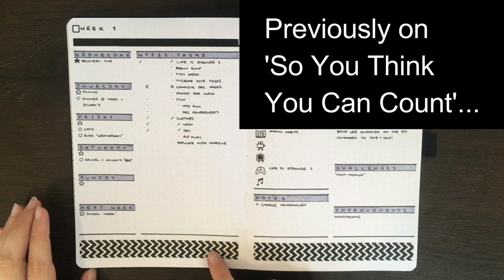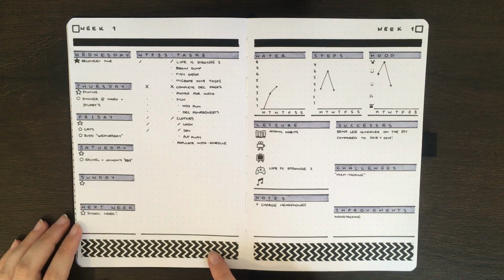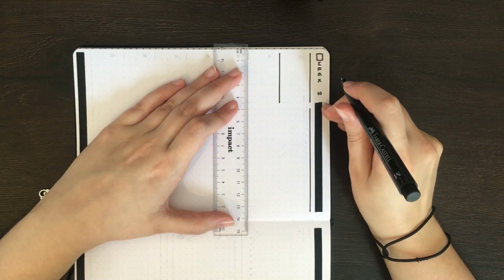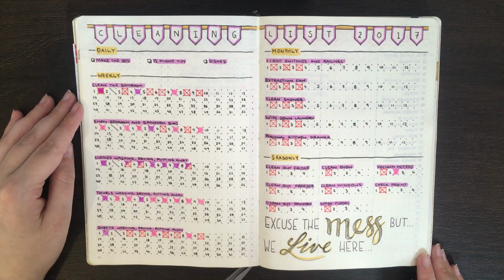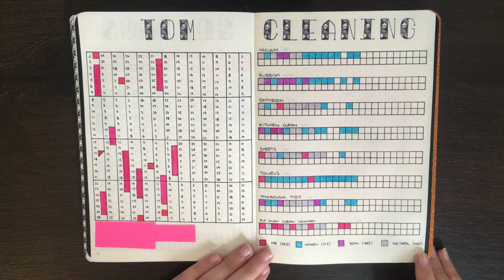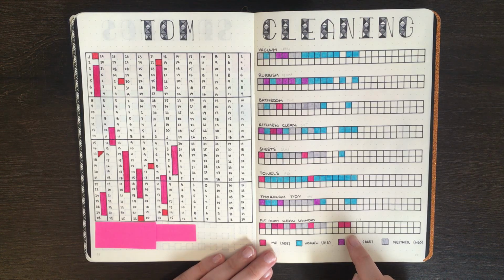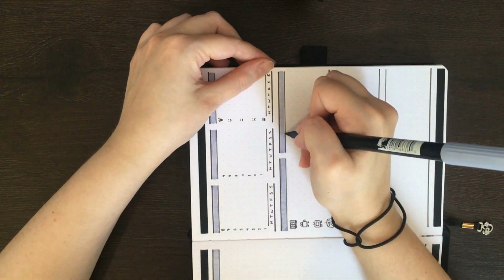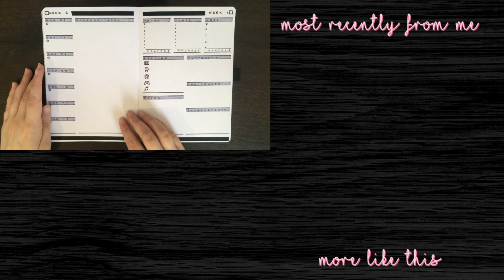Bullet Journal Weekly Spread Idea 💜 Talking chore tracking | Week 2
In today's video I'm setting up for Week 02 2020 (Jan 06 - 12). After the very colourful month of December, I'm enjoying being a bit more monochromatic for January 🖤

 - N60
Black washi tape